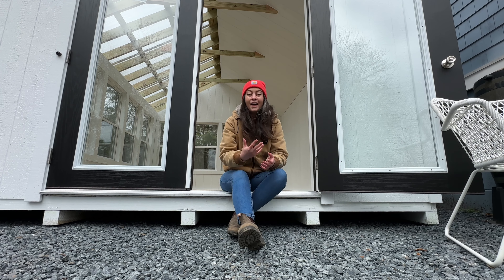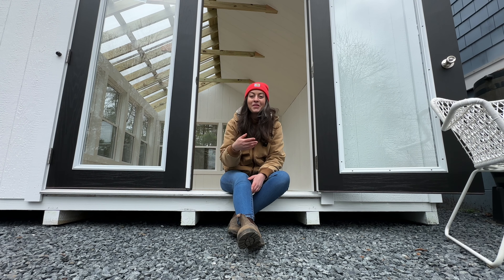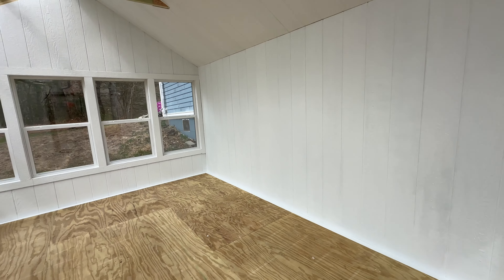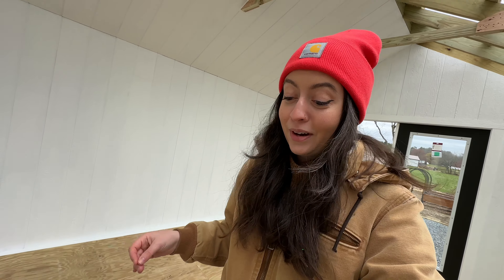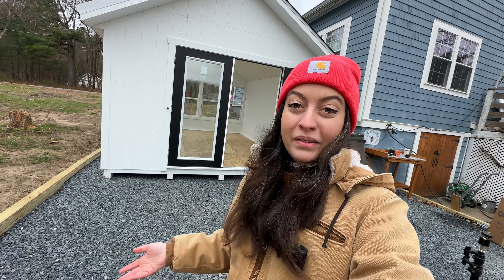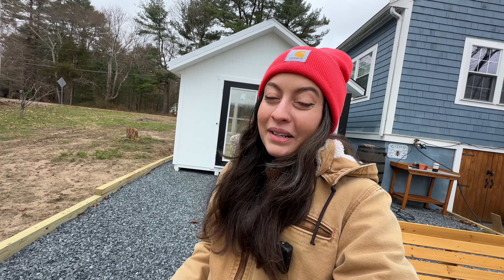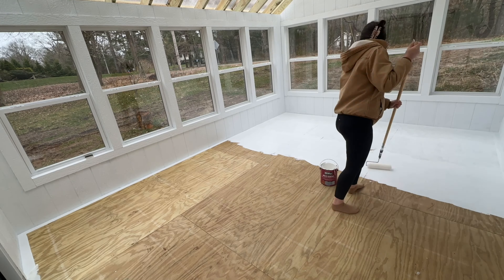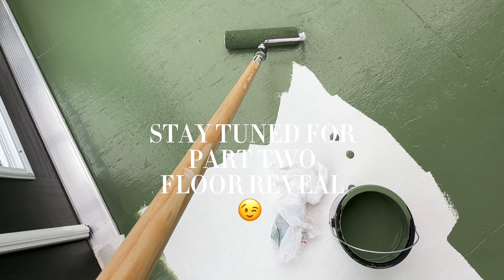GREENHOUSE Reveal! | What I'm Planning For This New Garden Space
I can finally share a secret I've been keeping for MONTHS! My new greenhouse from Hometown Structures is here, and it's a totally blank slate - here's what I'm planning.

Folding tables:

The Cottage Peach is viewer supported. All opinions are our own. Thank you for your support!